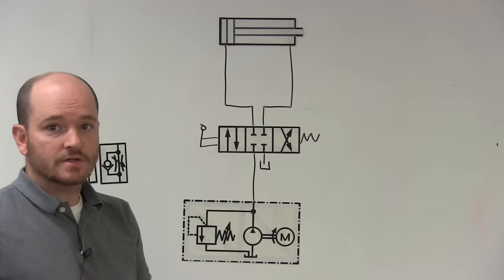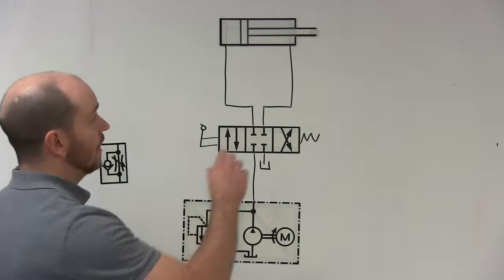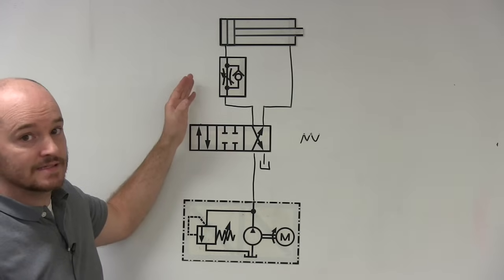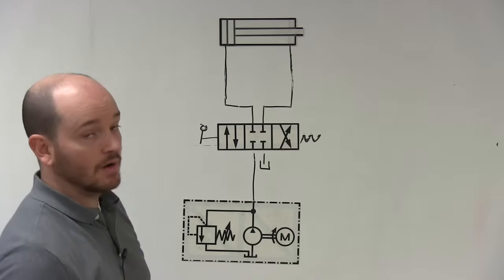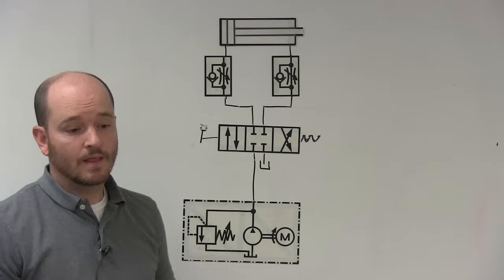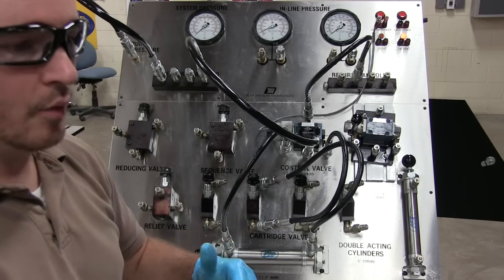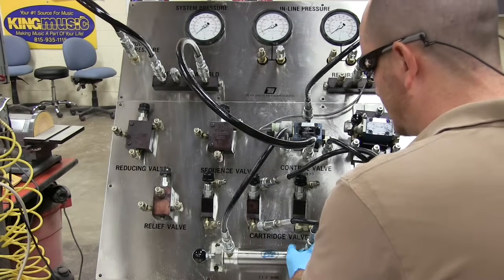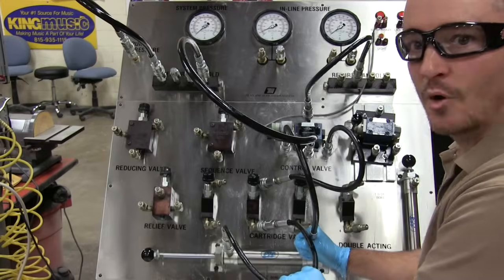Meter in Meter out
This video is about Metering-in and Metering-out a cylinder in either a pneumatic or hydraulic system.  It shows both the schematic and the real world applications.  For more information of this and other topics check out Fluid Power Systems published by ATP.